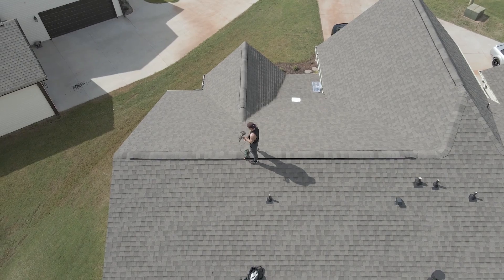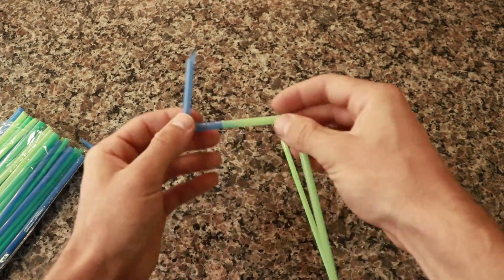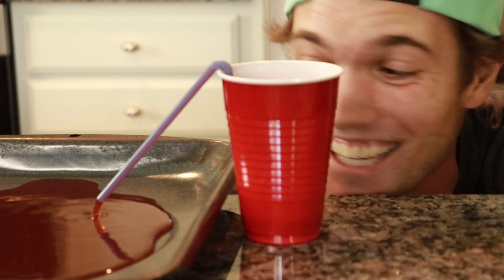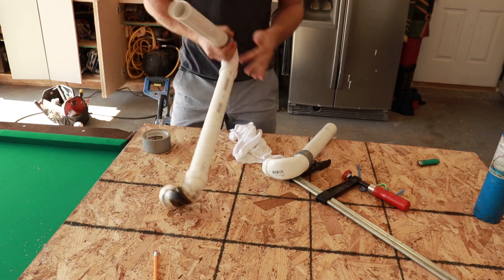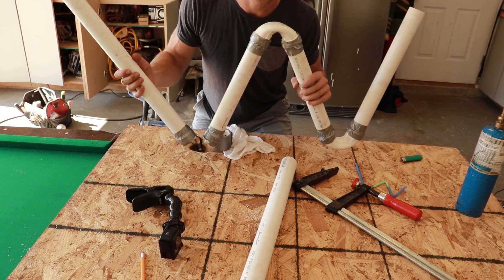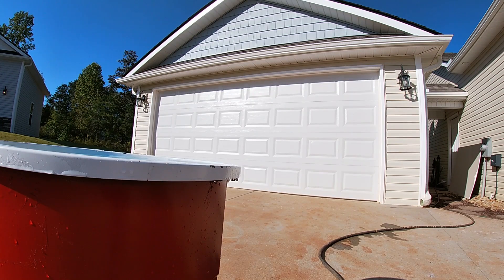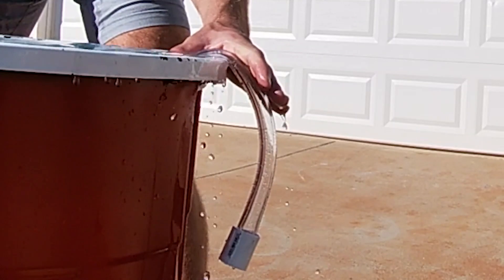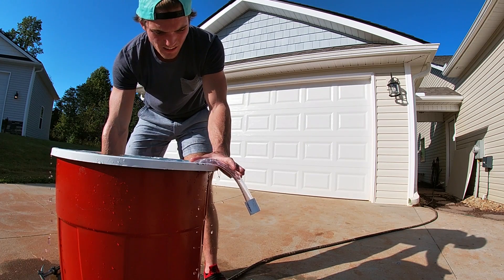I MADE THE BIGGEST SELF STARTING SIPHON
MY CHANNEL
I'm so passionate about the content that this channel will show, I love to test myself again and again while pushing the limits of what most people would call impossible.

Finally, I promise that I will always give the BEST POSSIBLE content that I can create!
Again thank you for reading!!!